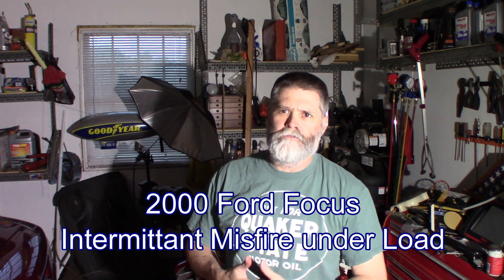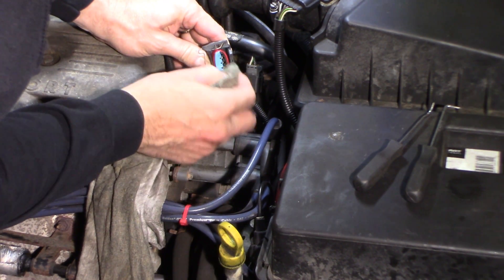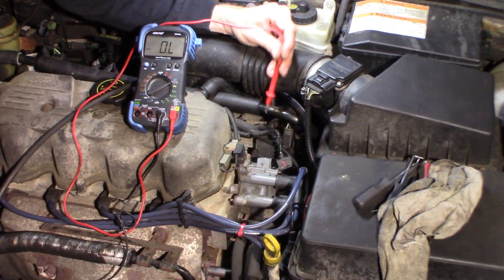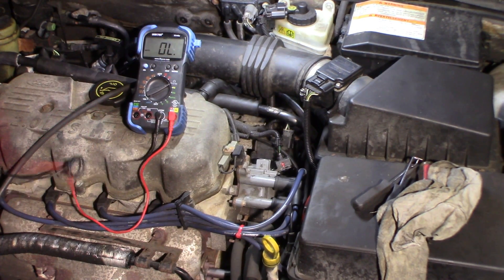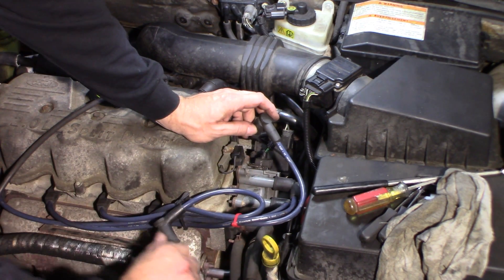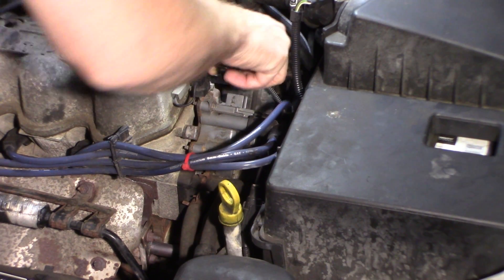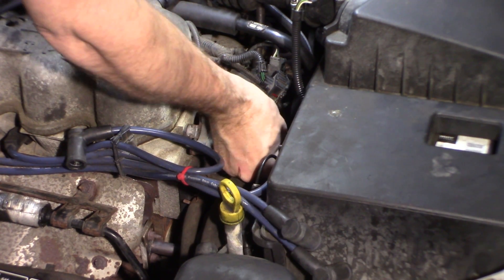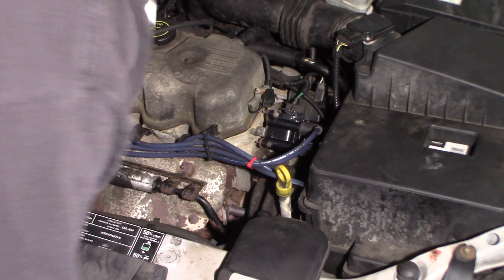2000 Ford Focus Misfire under load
Diagnosis of intermittant stumble at highway speed -- light throttle.  Replacement of ignition coil.